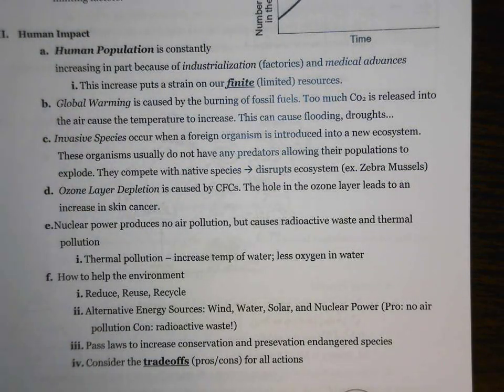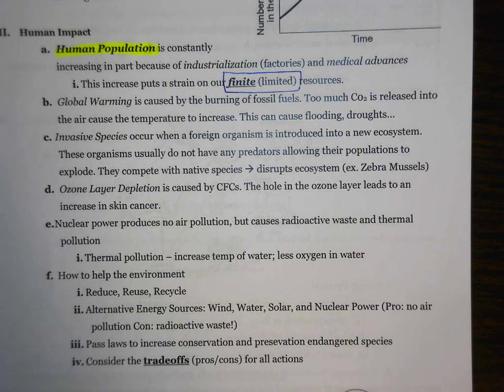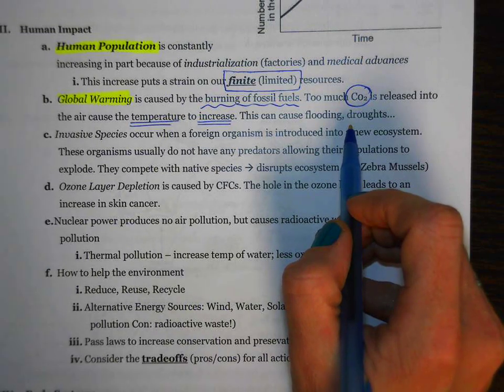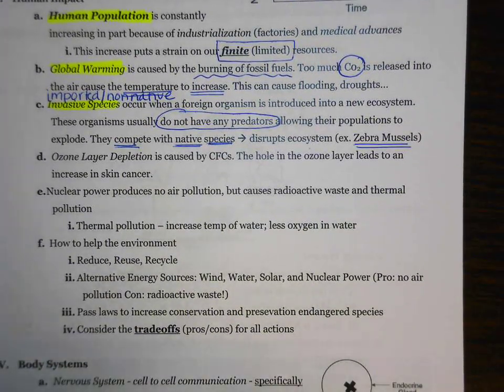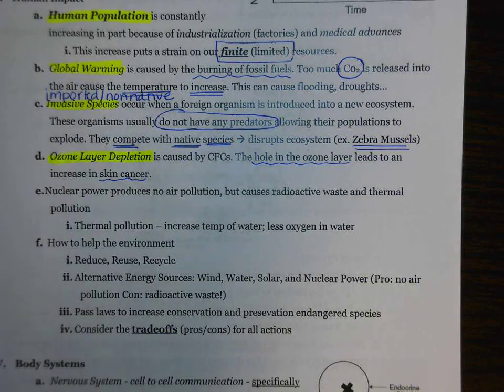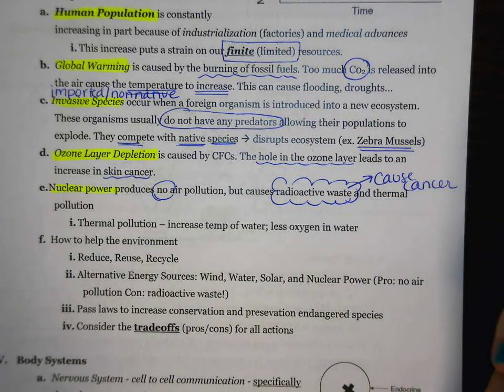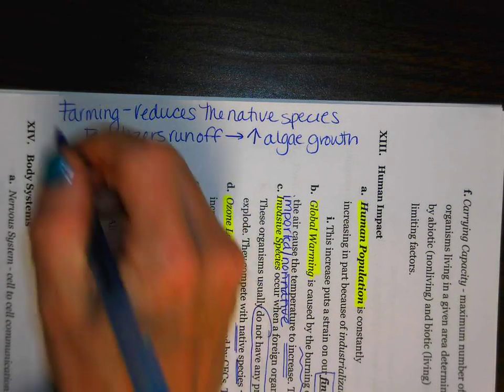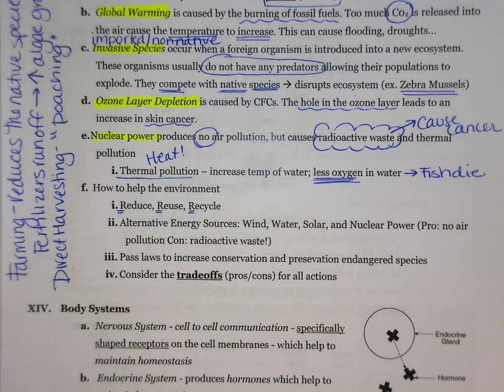Regents Review: Human Impact